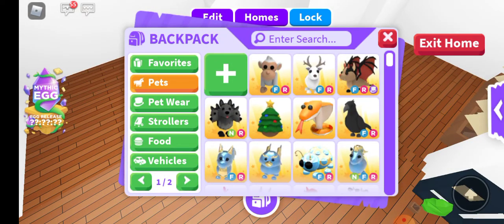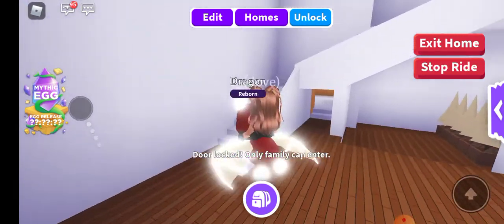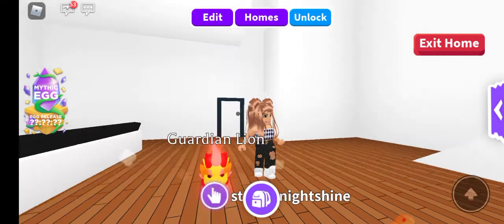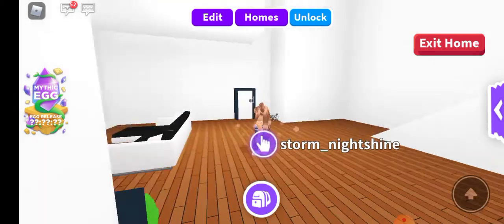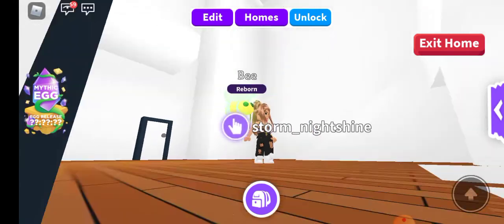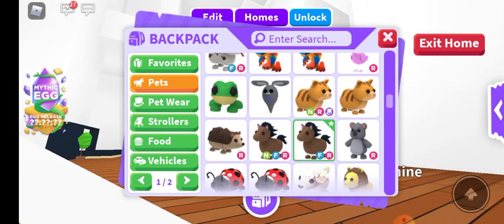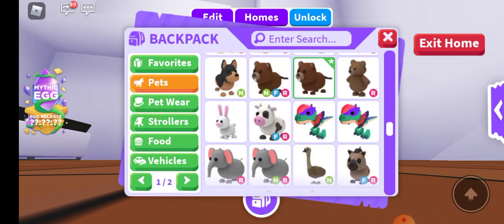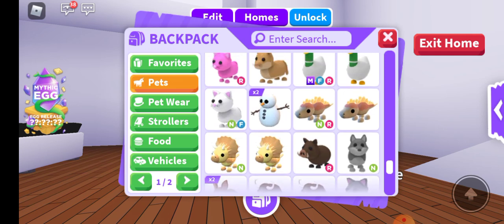up date on my inventory